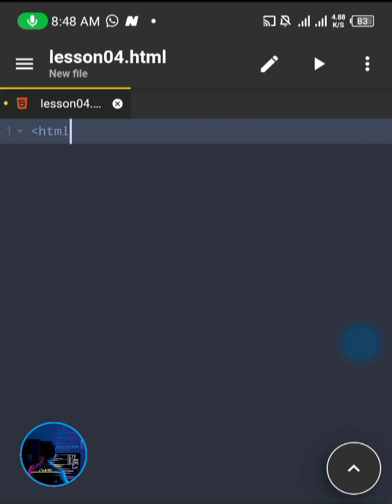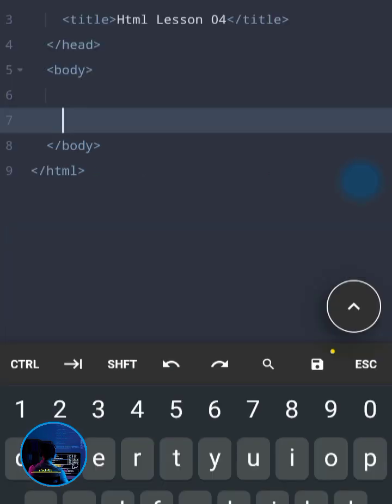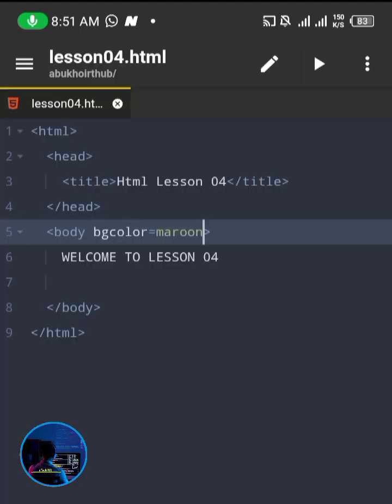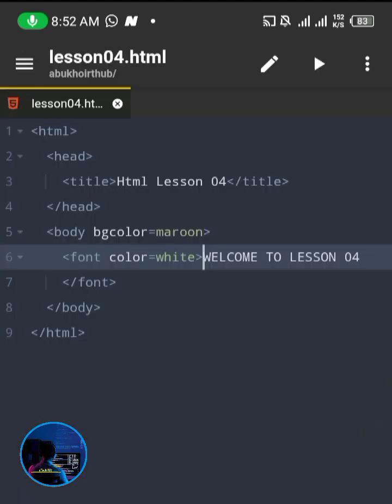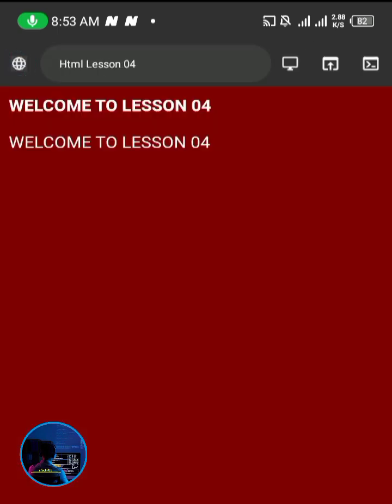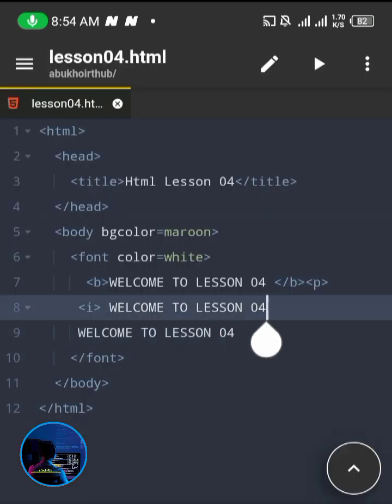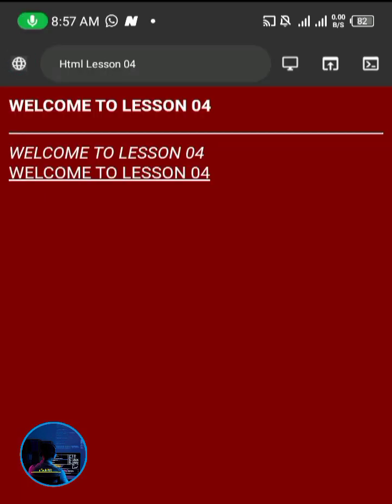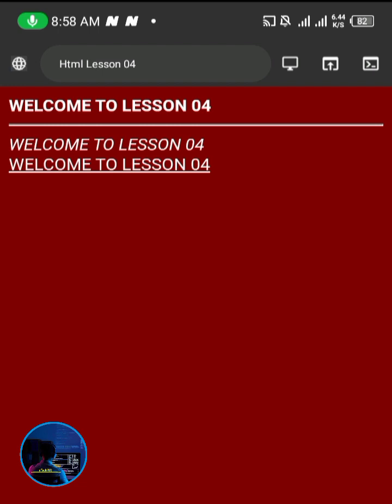HTML in full | Working with Bold, italic, Underline and HR.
in this Lesson, you will learn how to carry out some basic text formatting..